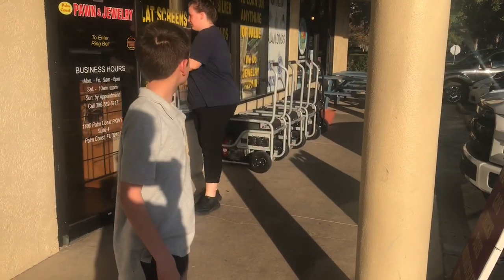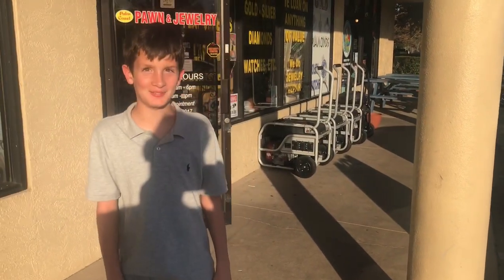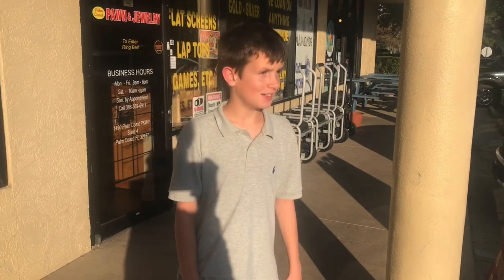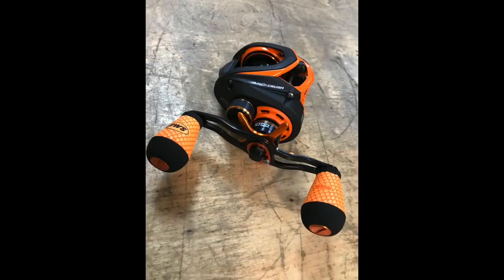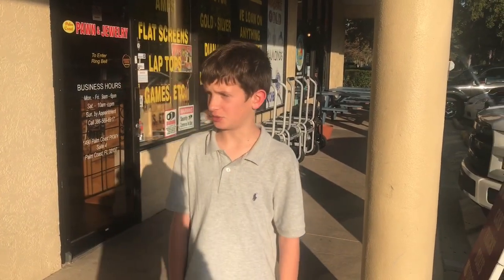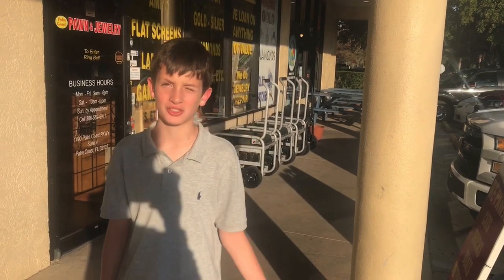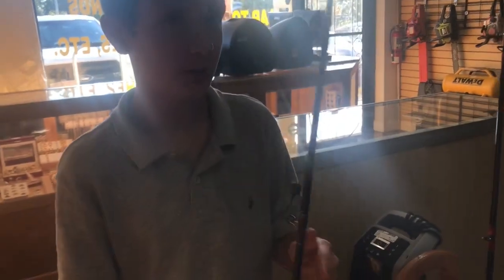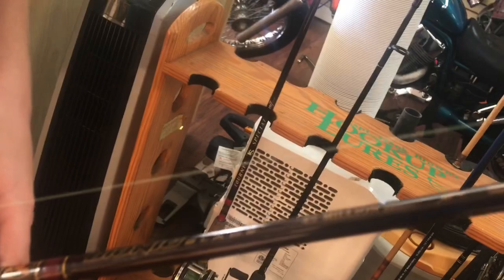Pawn shop finds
Very short video .
But wanted to share .
When your on a budget , you can find great deals at pawn shops